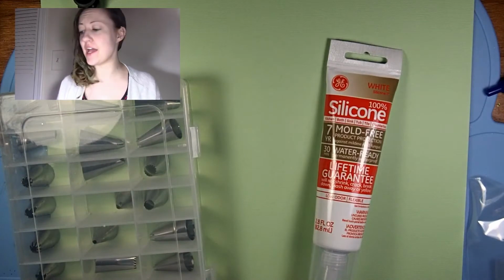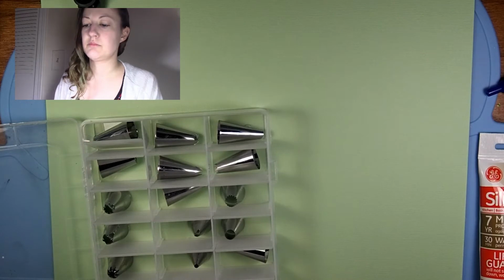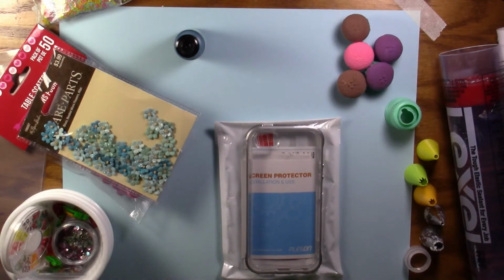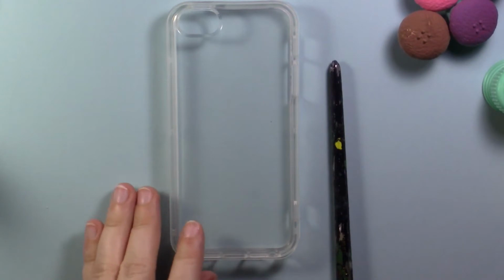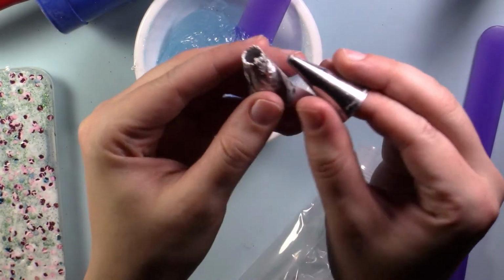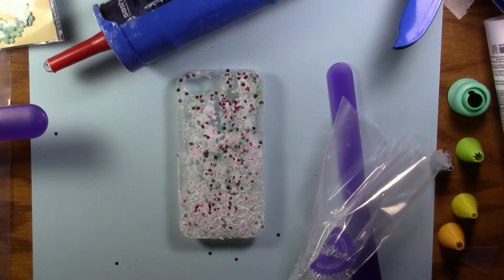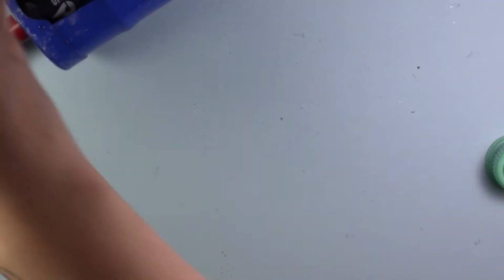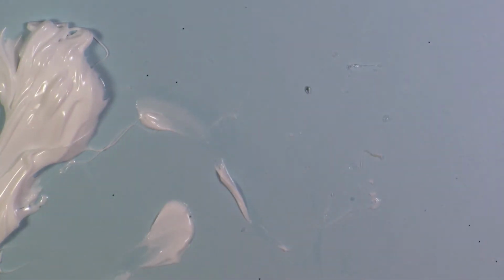24 TRADITIONAL ICING TIPS FOR SILICONE PIPING | Will they Work?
Star shaped icing tips are the most traditional tip for silicone/ deco cream piping. But what about all the others available out there? Will they also work?

- Lexel sealant
- White GE silicone
- 24 metal icing tips
- Plastic icing tips
- Mixing Bowls
- Piping bags
- Icing spatula
- Alcohol ink
- Phone case (this is the specific one I got to fit my phone, search 'clear phone case' and your phone model to find one for yours)
- Cabachons: various buttons and table scatter from Michael's and the Dollar Tree